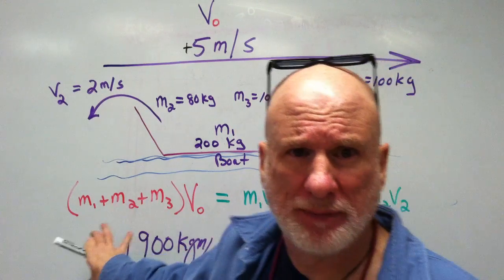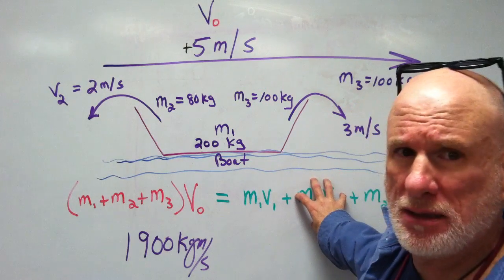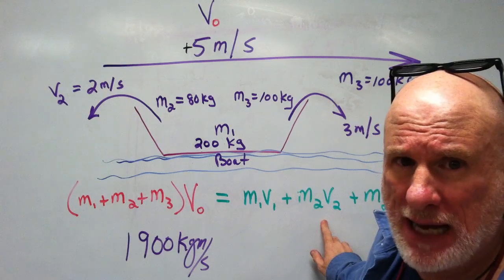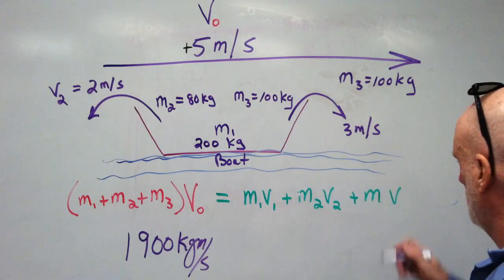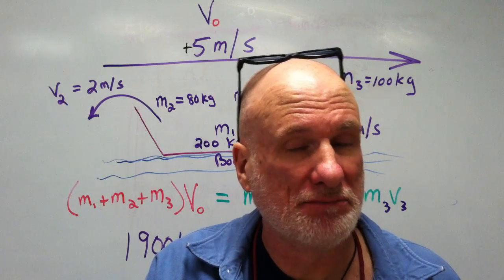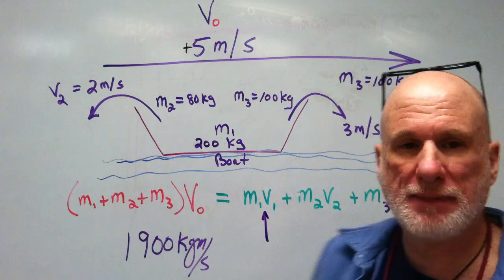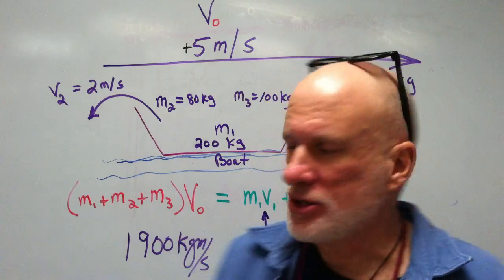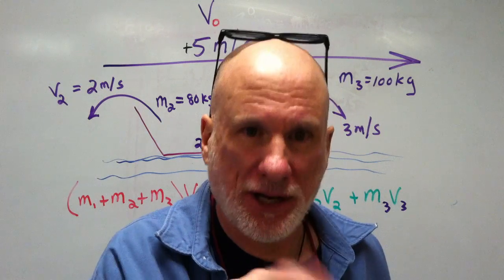Pleasant Valley Sunday, Boating and the Conservation of Momentum Part II